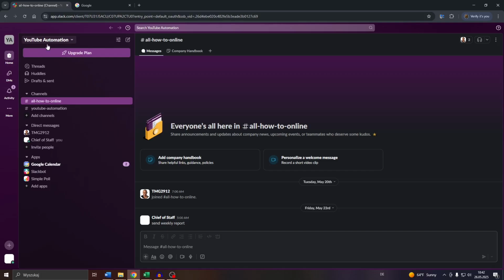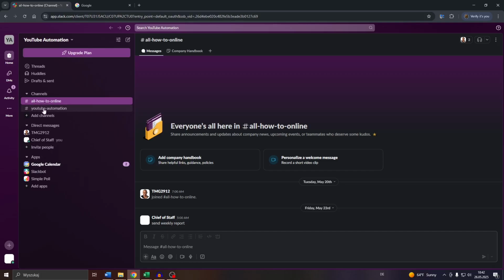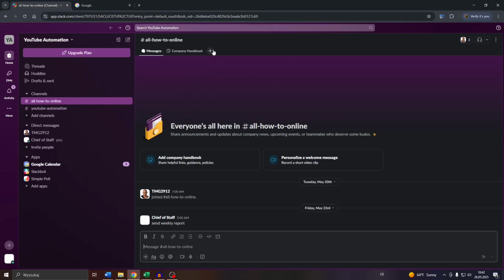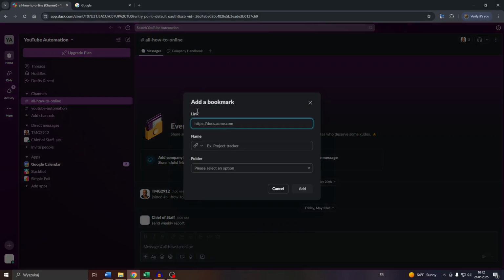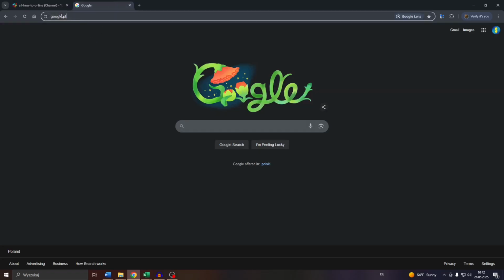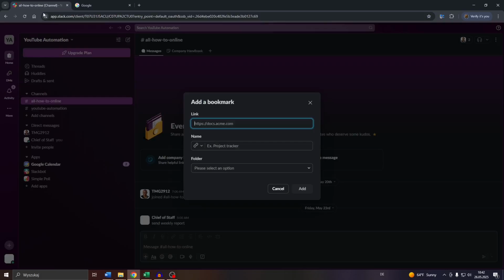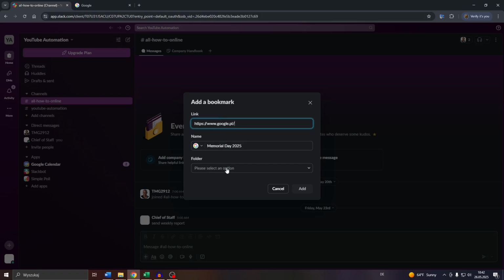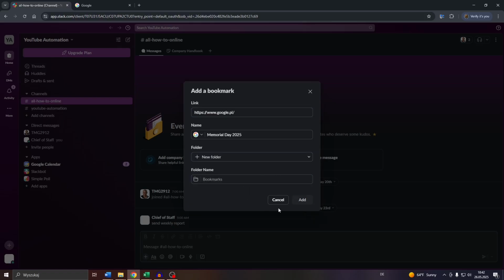How to Add a Bookmark on Slack Channel | Manage Slack Channels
In this tutorial we teach you how to add a bookmark on Slack channel step by step. You may learn also how to manage your Slack channels efficiently.

If you're learning about Slack, also check out how to add a new workspace on Slack